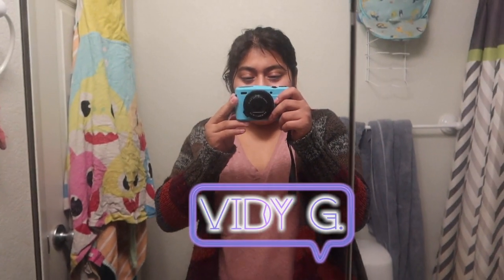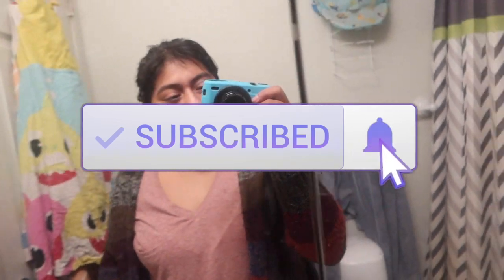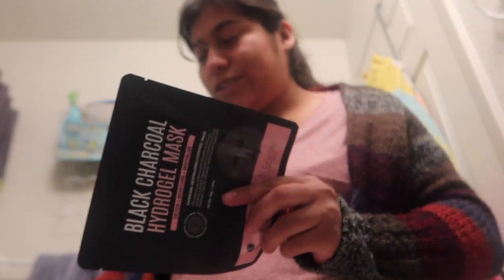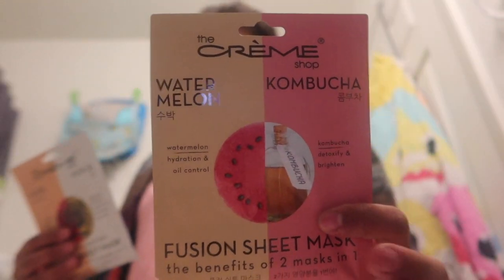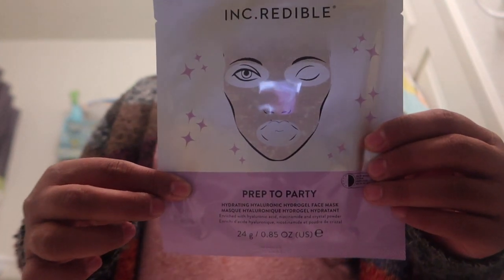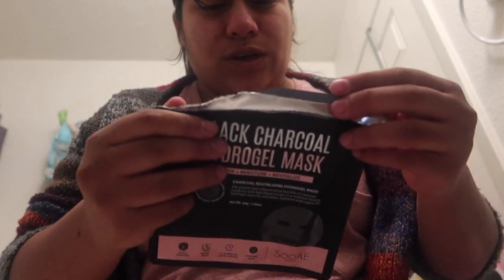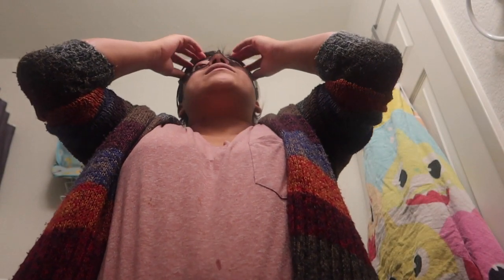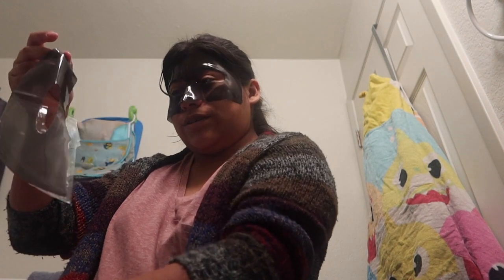Facial Skin Care Haul | Vlogmas day 15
Hello loves ☺!
My man got me a good set of facials so I will be showing you guys a quick haul and me just doing a facial skin care day with you guys for vlogmas day 15
Hoped you enjoy & Thank you for coming by, but please don't forget the 🔔 !
💜 ABOUT ME
I am a momma of 3 boys, 27 is my age. I am currently in college going for bachelor degree in graphic design. I love to be goofy and share my memories on youtube. Love to talk about my daily, day, week, or weekend in my life and so much more adventures.  I am nice, loving, caring, and sensitive . I want to reach my goal as a fun influencer . I love to vlog so please don't miss out any of my lifestyles. Stay Positive 🌹
💜INSTAGRAM📷- @vidyluvzu, @halo.planner.shop, @vidyg_design
💜TICKTOCK🎵- @Vidyluvzu

Give a purple heart comment if you made it here. 💜